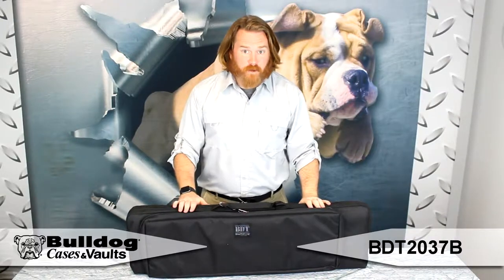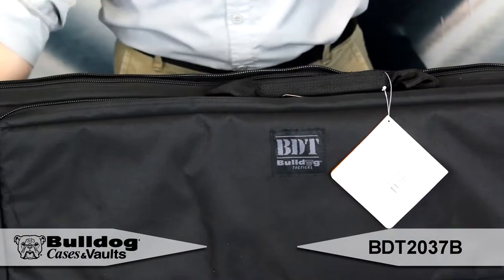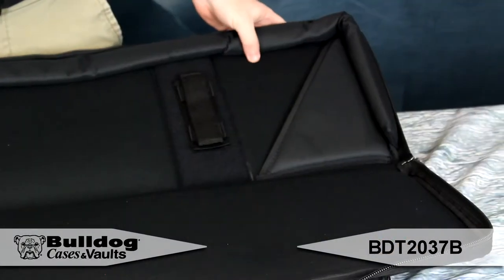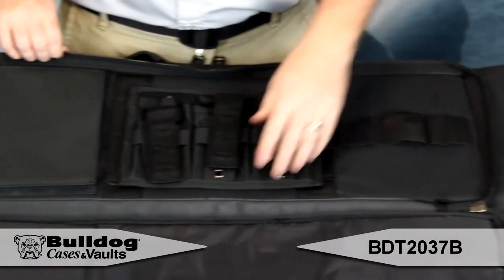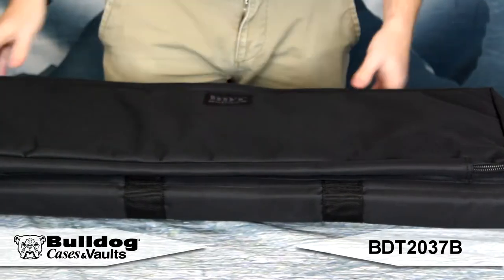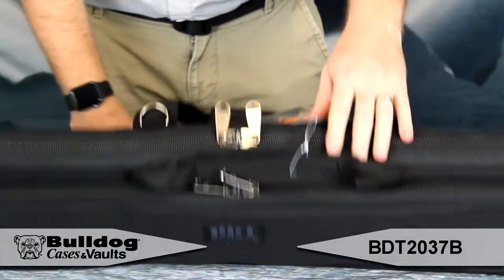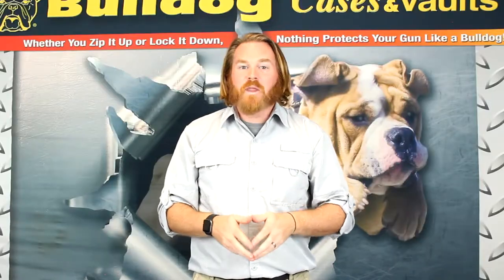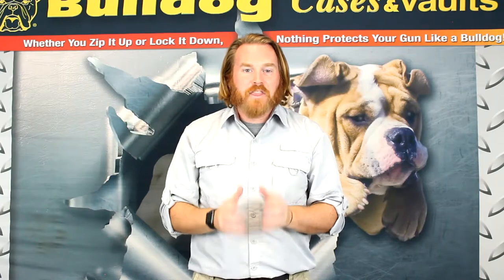Bulldog Tactical Discreet Rifle Case